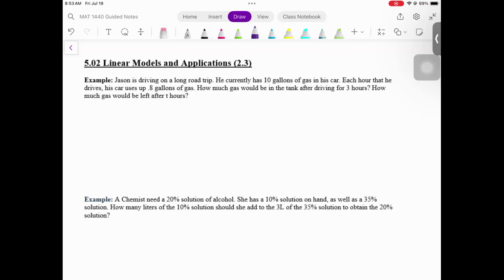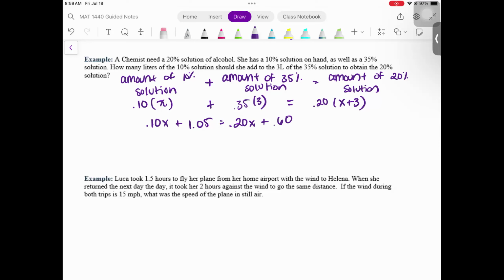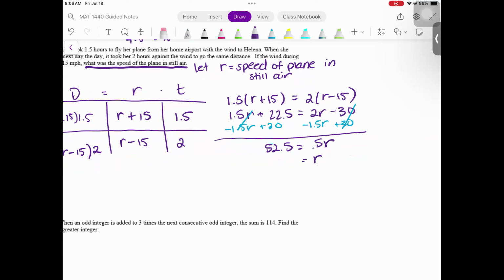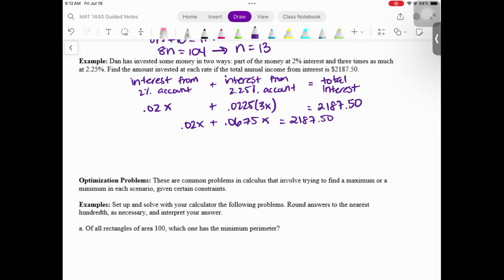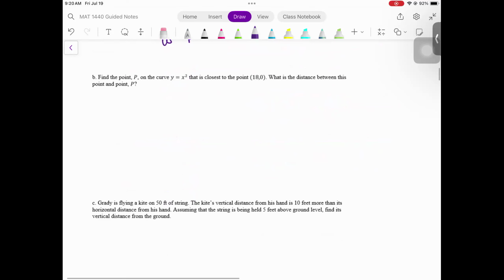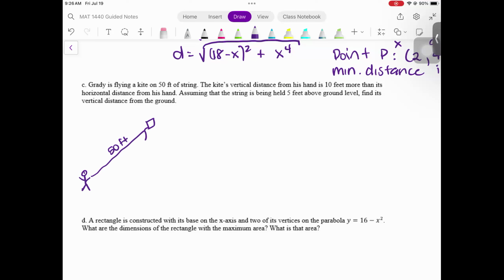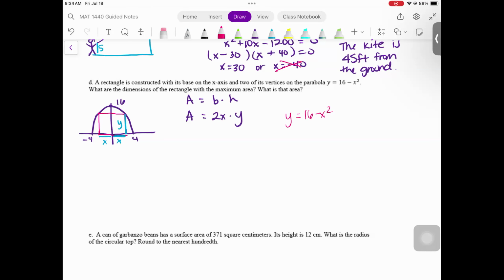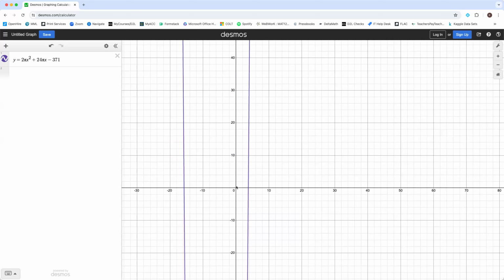5.02 Linear Models and Applications; Optimization Problems